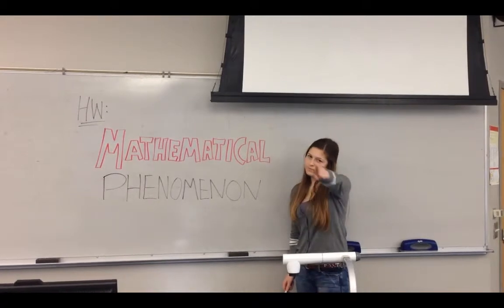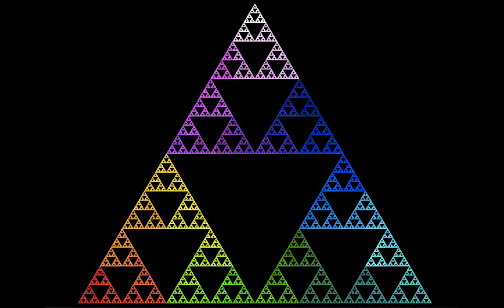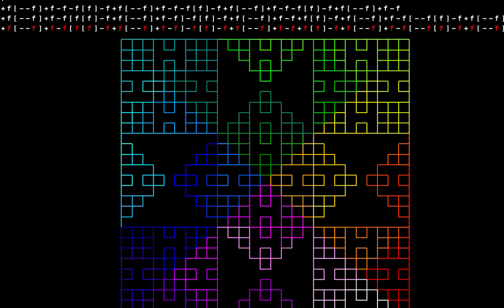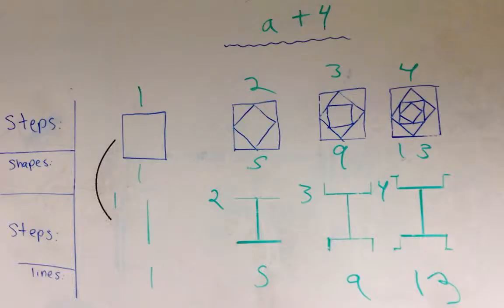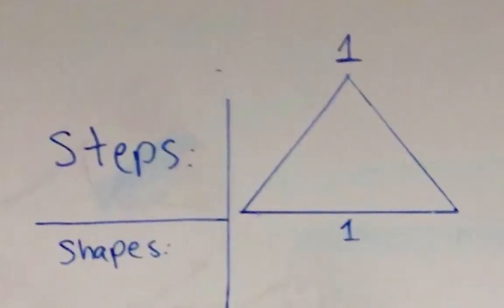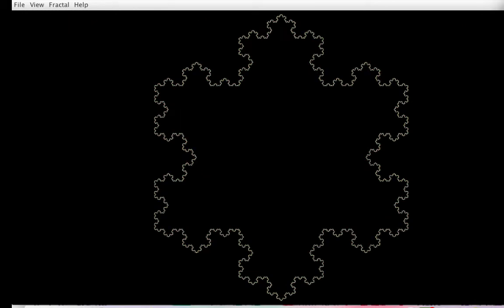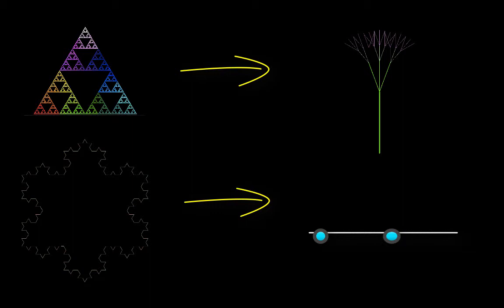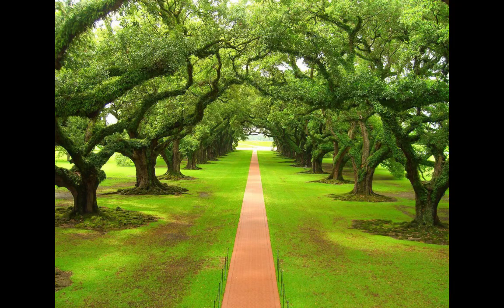Fractal Correspondence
We explore many fractals, connect their structure to recursive functions, and use that connection to make a correspondence between 1- and 2-dimensional fractals.